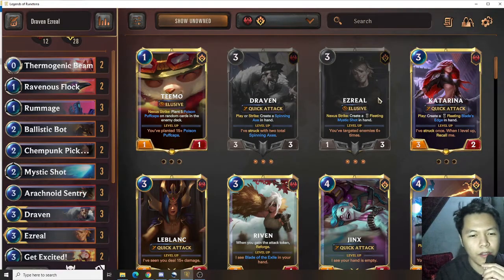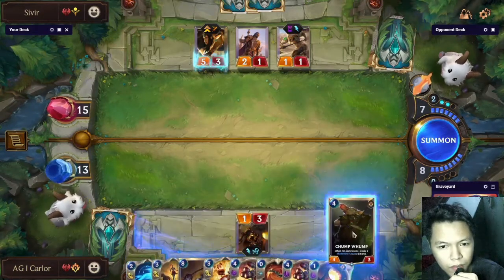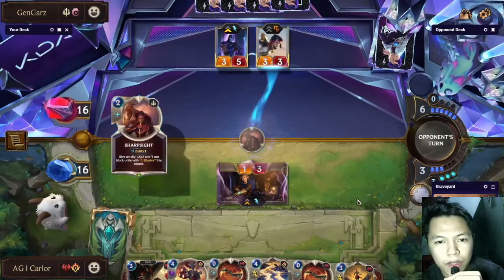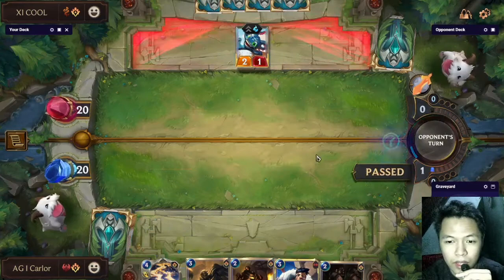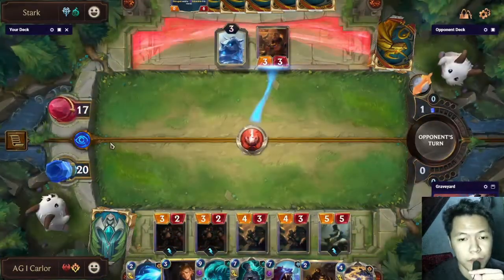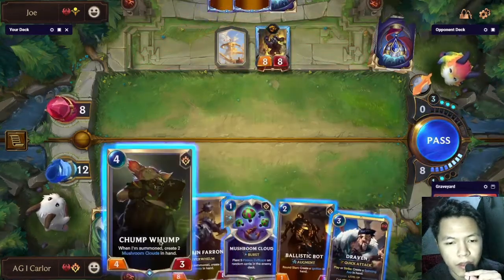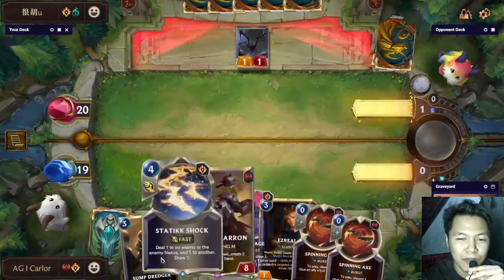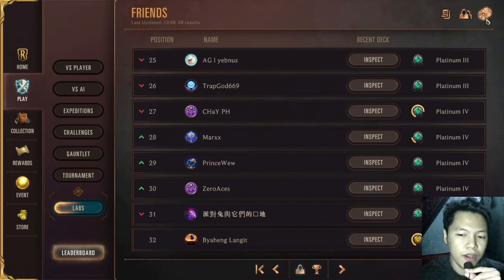Climbing Guide: How to reach masters with Draven Ezreal Deck / Legends of Runeterra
Are you stuck in gold? This video will help you reach the peak of legends of runeterra, the Master Tier. I am Carlor from Team Agronaut and this is the climbing guide for playing Draven Ezreal deck. If you are having a hard time climbing, I recommend you finish the video because it has helpful tips and high level gameplay that can help you reach the top.

Deck Code:
CMBQEAIDCQXAEAYEAUIQIAIEAESCMNAEAEAQGMYBAIBQSAIDAMGQKAIEDMPSOKZ2AA

00:00 Intro
01:26 Game 1 vs Leblanc Sivir Reputation
09:38 Game 2 vs Fiora Shen
19:07 Game 3 vs Fizz Twisted Fate
26:28 Game 4 vs Trundle Lissandra
33:38 Game 5 vs Azir, Draven Darius
41:40 Game 6 vs Vi Elise Timeline